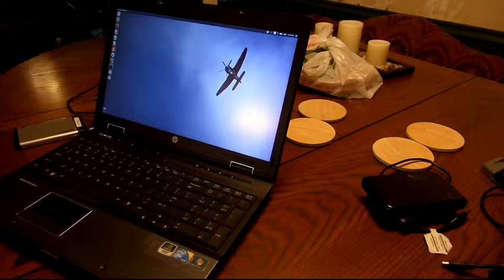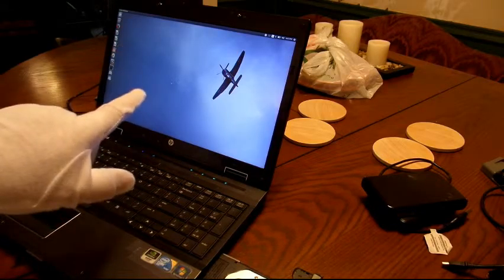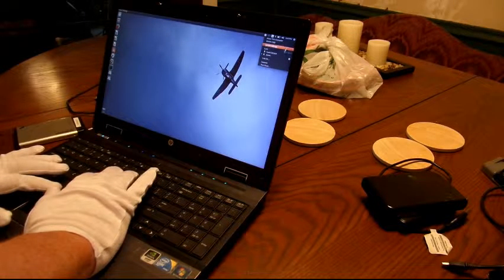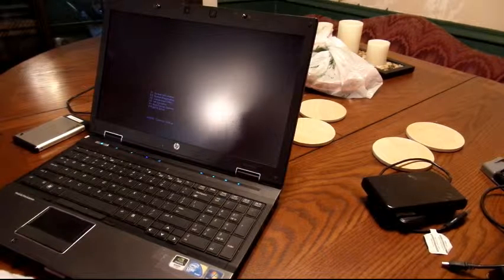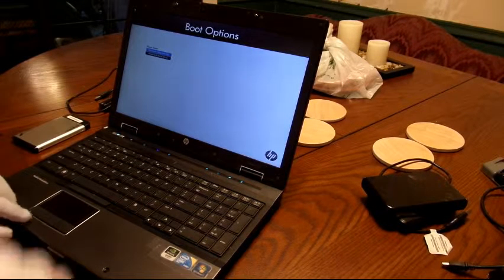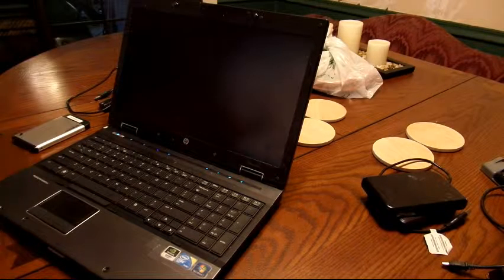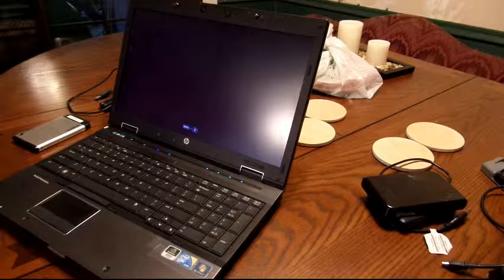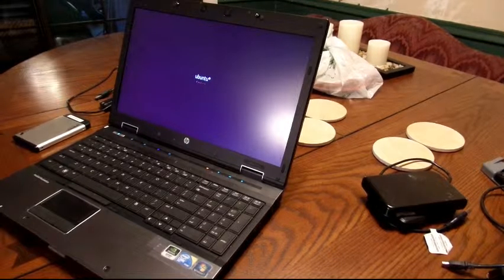Live CD Boot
A small Video showing how a LIVE CD boot up happens, Someone was having trouble understanding the concept so I made them a little movie to explain the basics